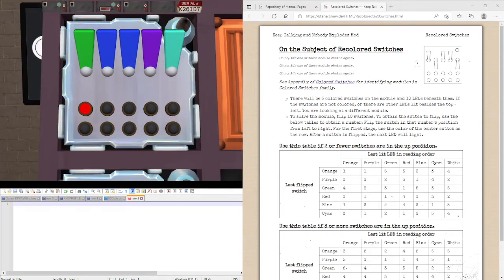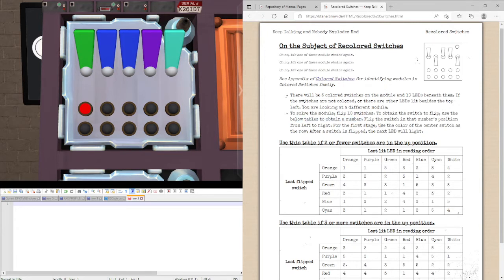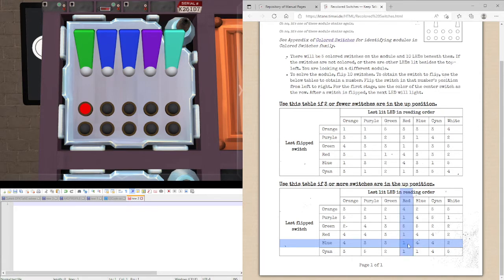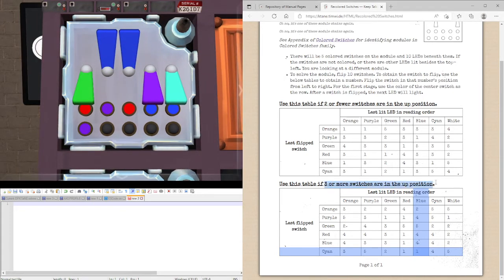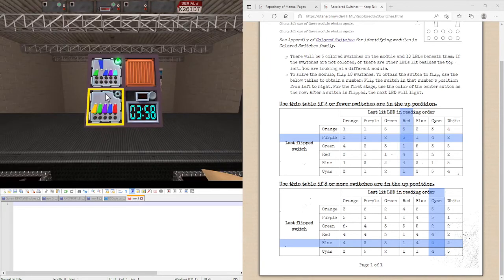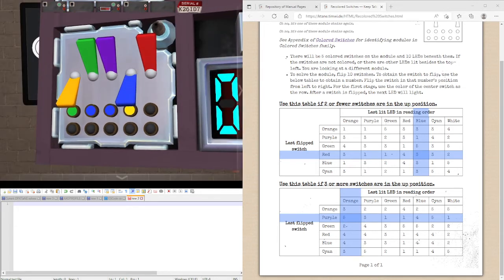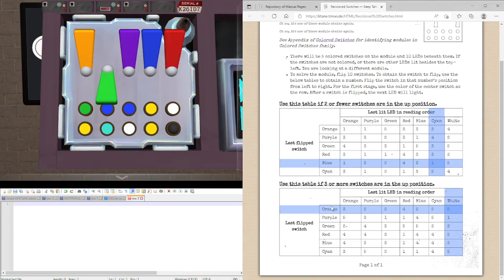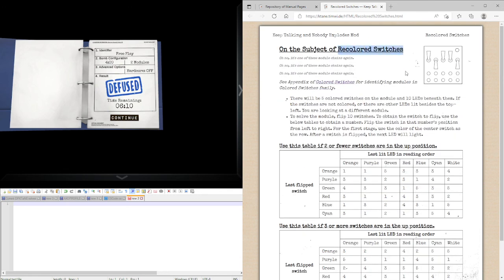KTaNE - How To - Recolored Switches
Good, someone repainted the uncolored switches. What do you mean that the paint changed how the module worked?... oh no.

(Thumbnail by PANOPTES)